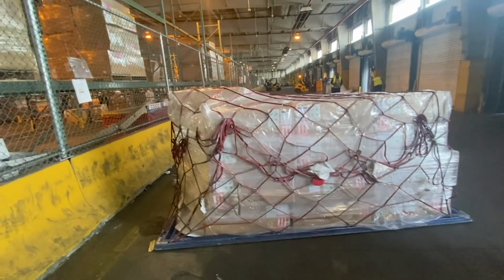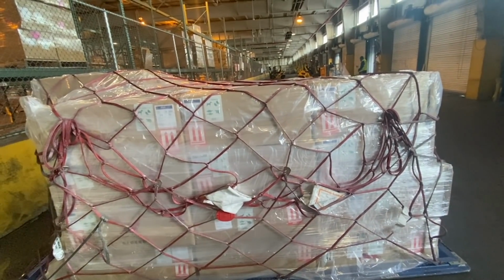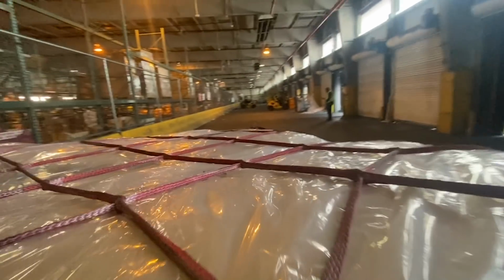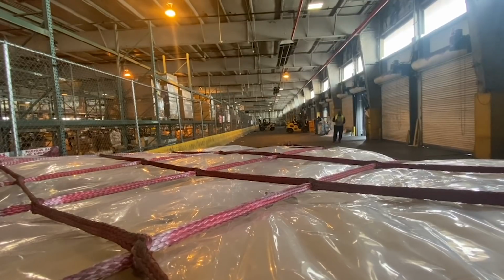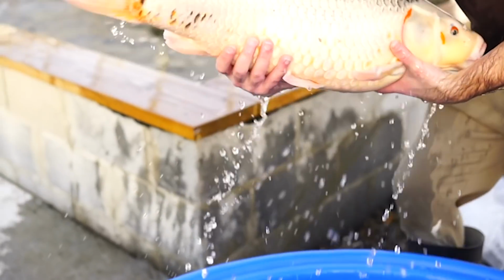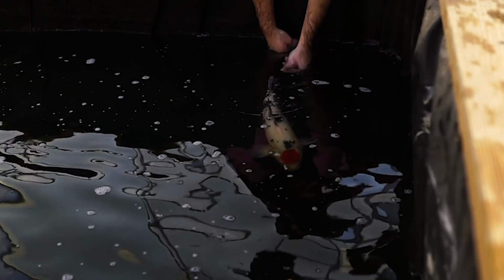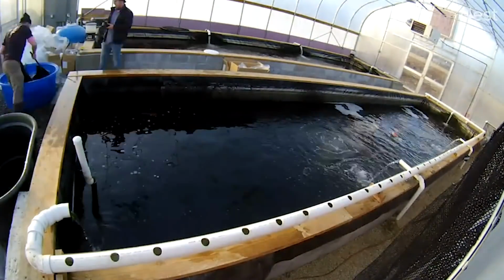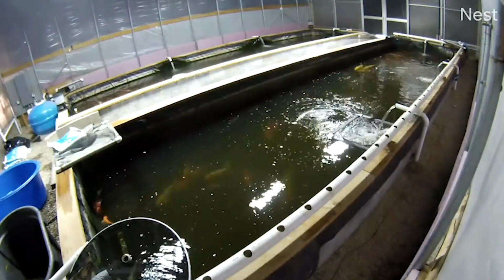Unboxing 6500 Koi From Japan *150 BOXES*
Unboxing 6500 Koi from Japan. Brian from Fitz's Fish ponds just picked up 150 boxes of Koi from the airport in New York. Small Koi, big koi and Jumbo Koi. It's one of the three big shipments that arrive at his farm in New Jersey.